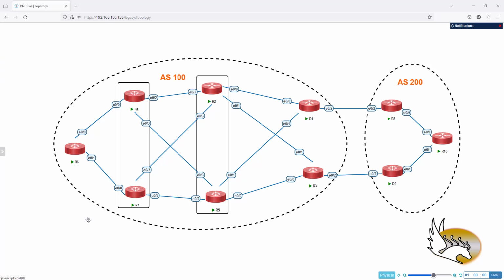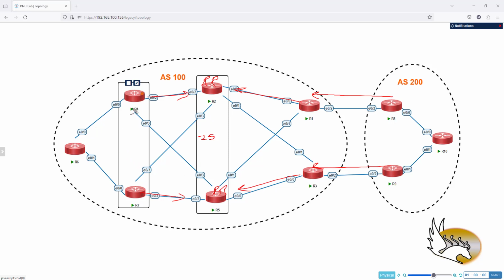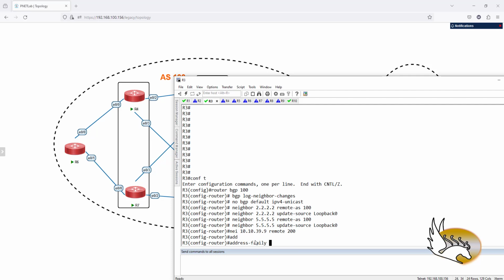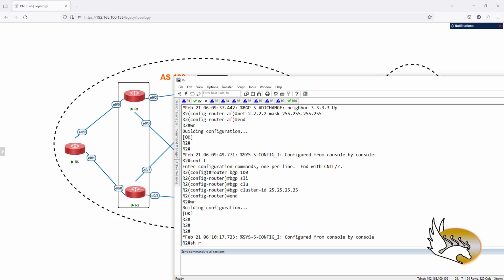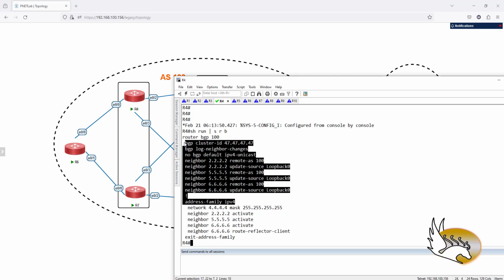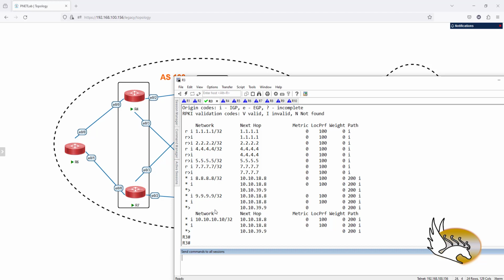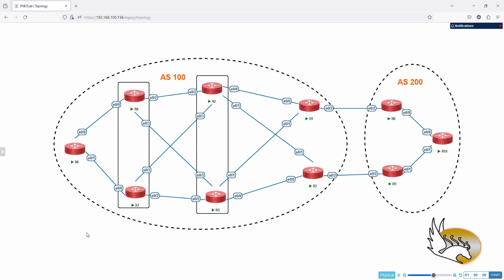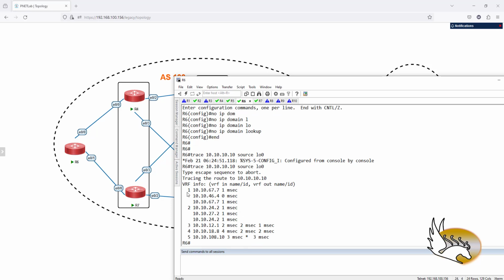Configuring BGP Hierarchical Route Reflectors on Cisco Routers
Why and how should you configure hierarchical route reflectors in BGP autonomous systems on Cisco routers